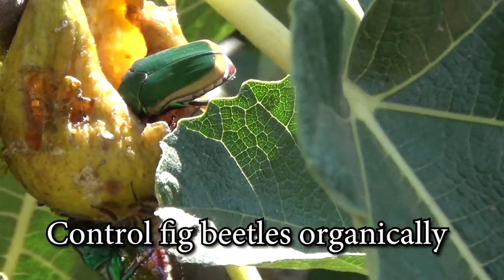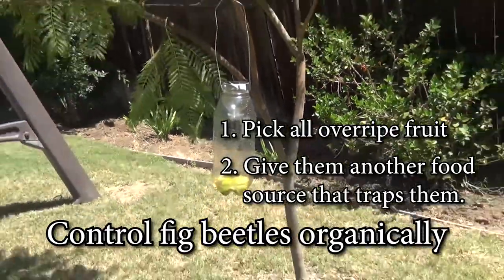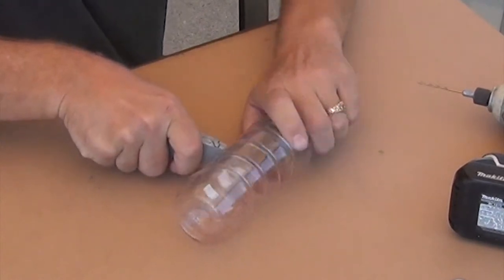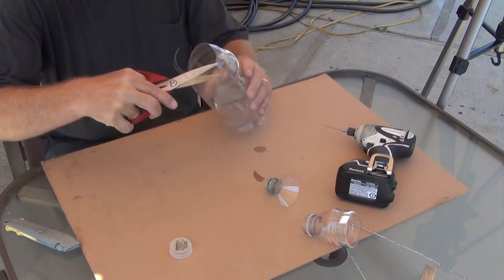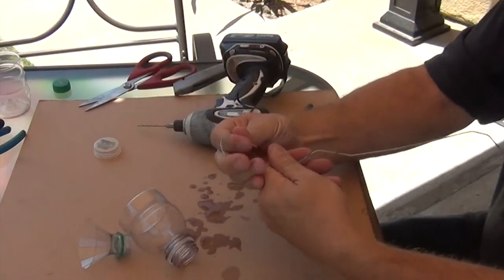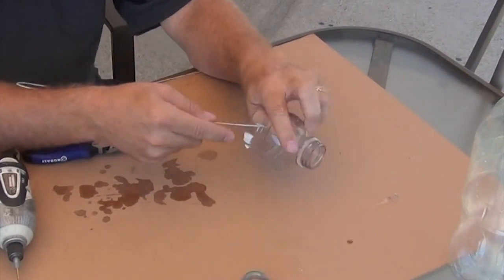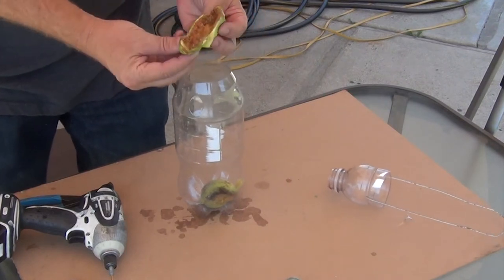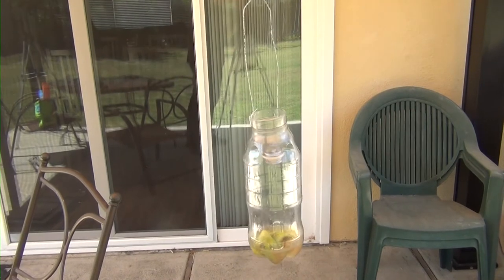Control Fig Beetles Organically, make an easy trap they can't resist.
How to easily and cheaply control fig beetles, fruit beetles, figeater beetles, green beetles.  Make a trap out of a few simple things that you already own.